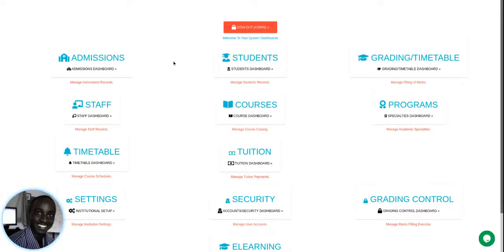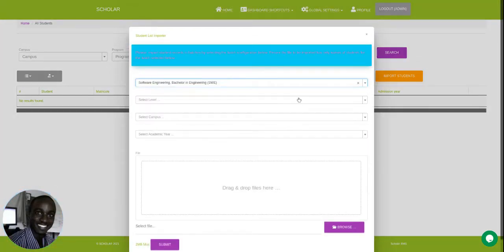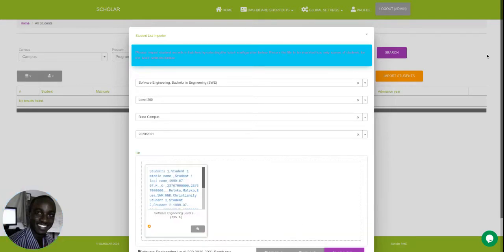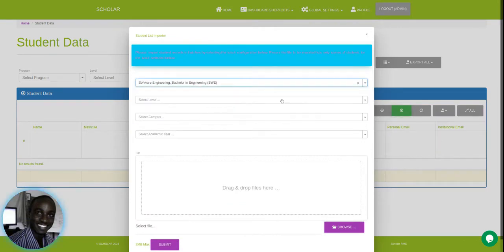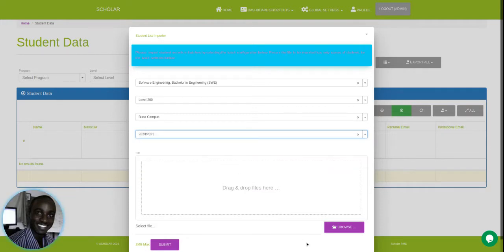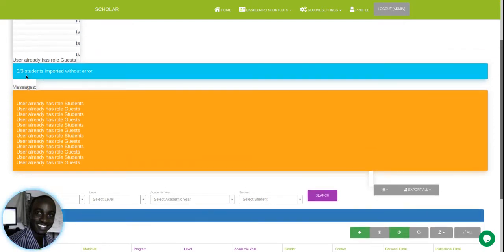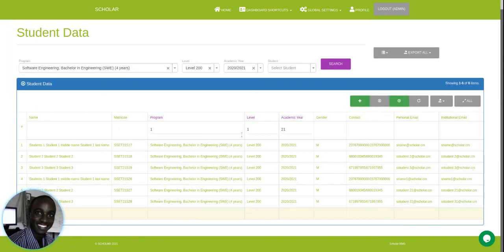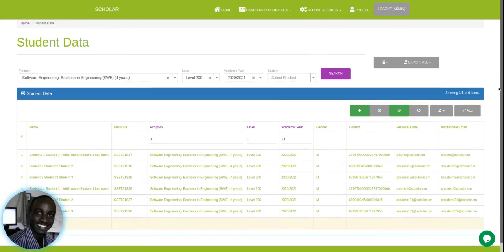Scholar Staff Portal - How to import student data 3-2 (Formatting the import format excel sheet)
In this video, we illustrate how to import the formatted student data excel sheet. Remember the format you must convert the original sheet to before importing.